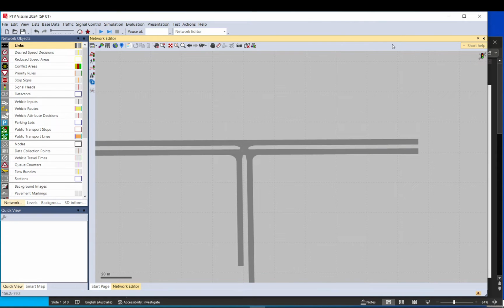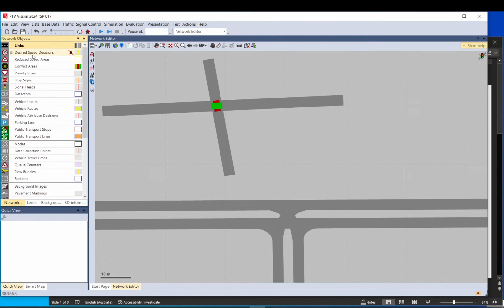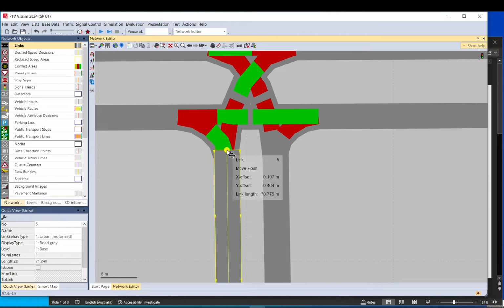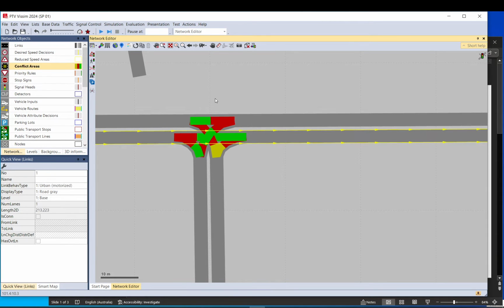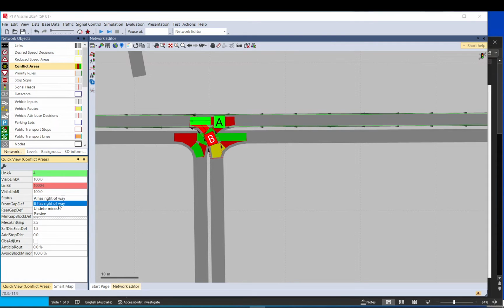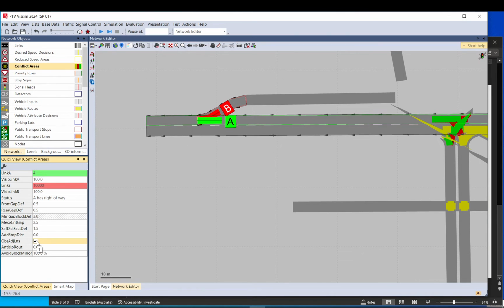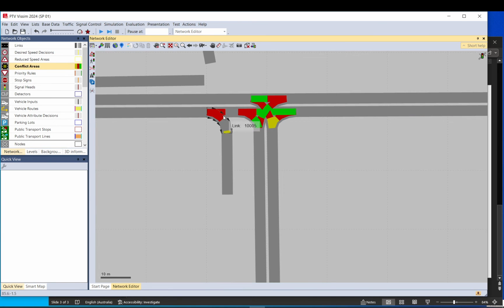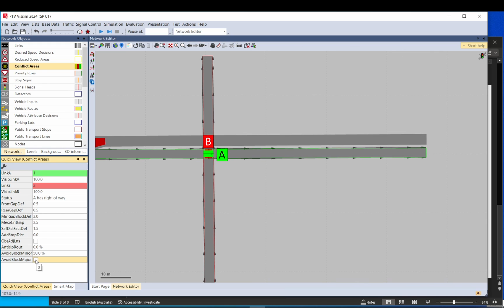Vissim Tutorial - Conflict Areas (Give Way, Yield)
- These vids take you through the basic Vissim things.
This vid shows how to set up conflict areas to model right of way.